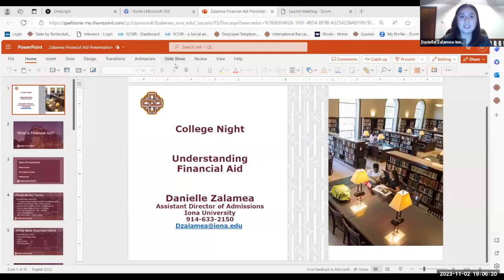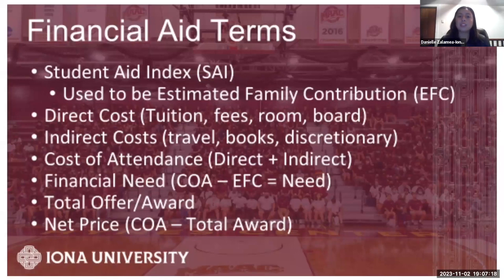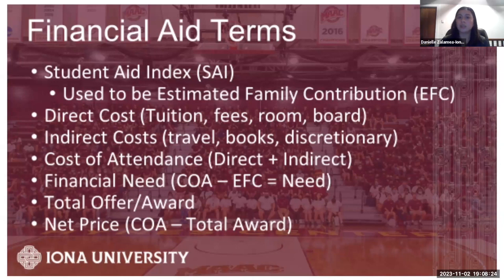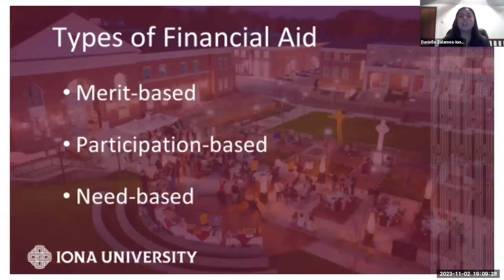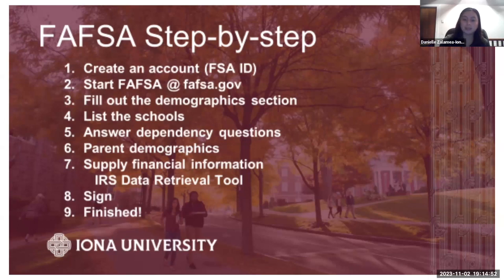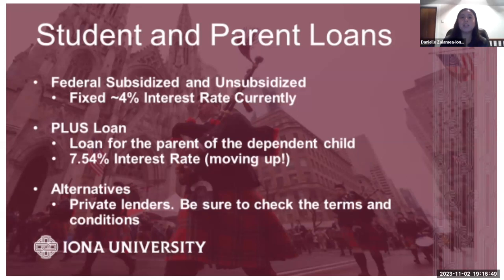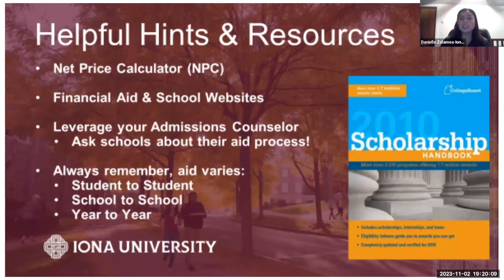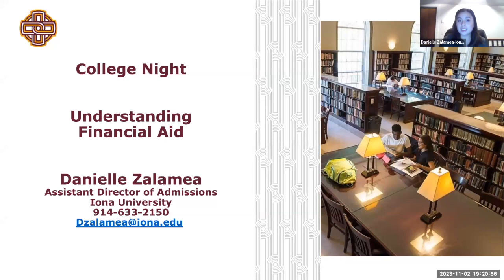Understanding Financial Aid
Understanding Financial Aid November 2, 2023